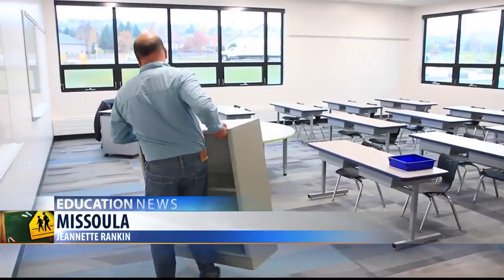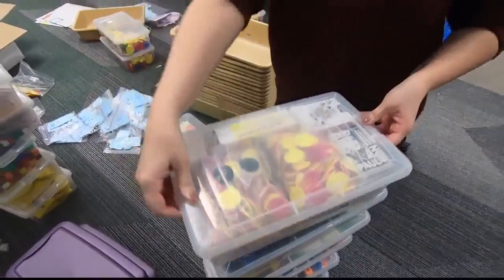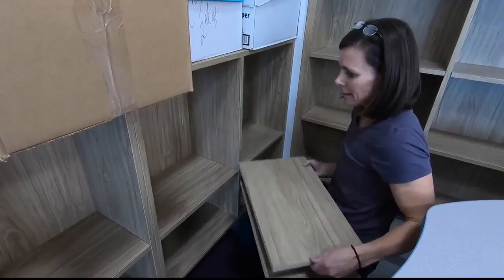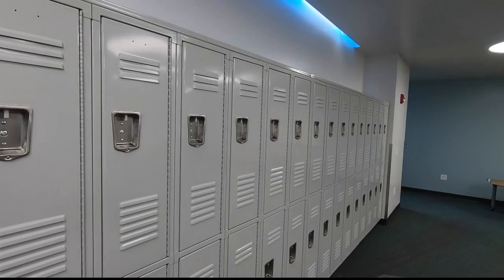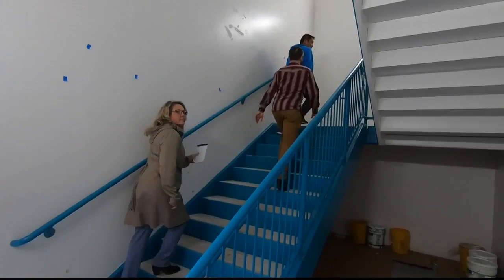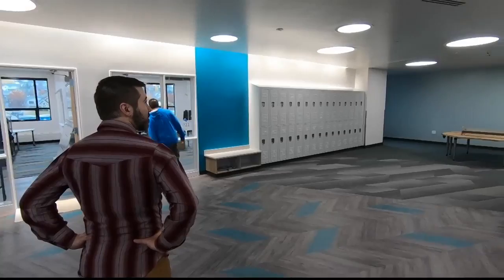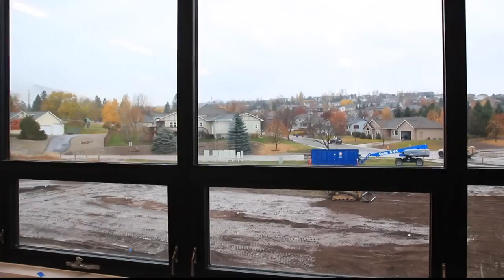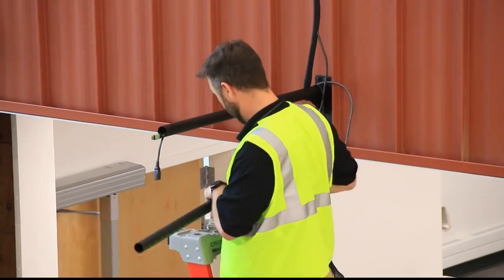Class preps in full swing at new Missoula elementary school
Plans still call for classes to sarts at starting at Jeannette Rankin Elementary School on November 12.